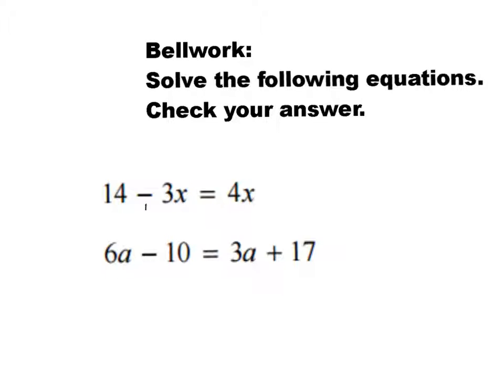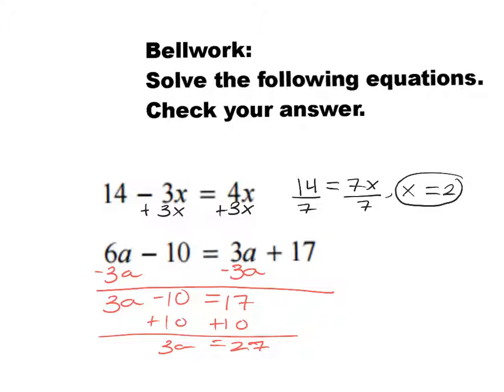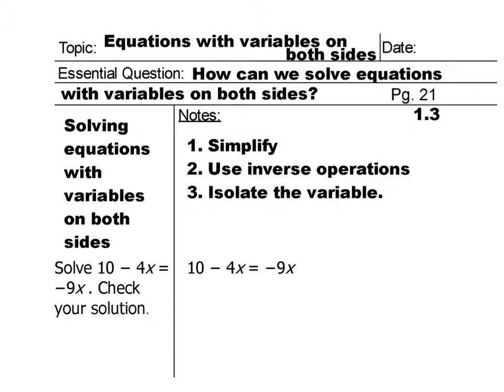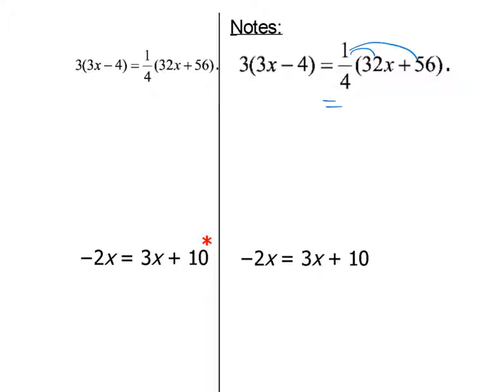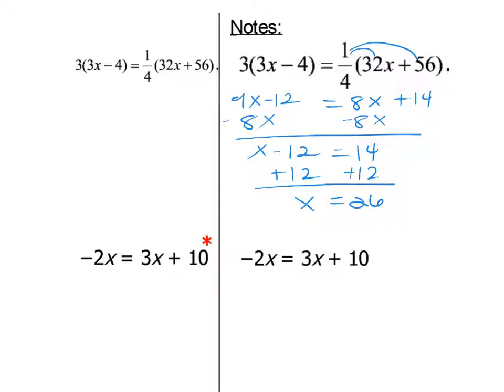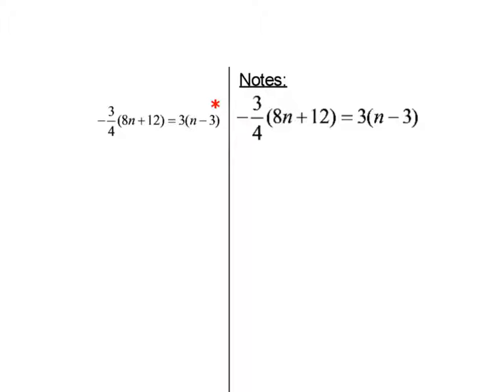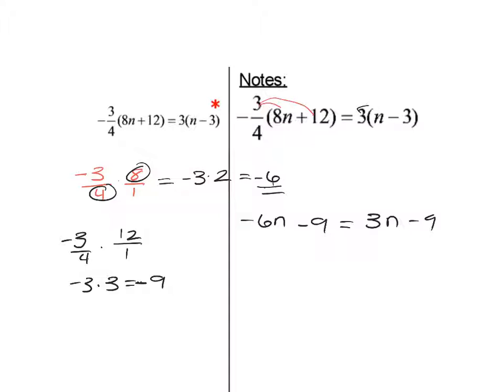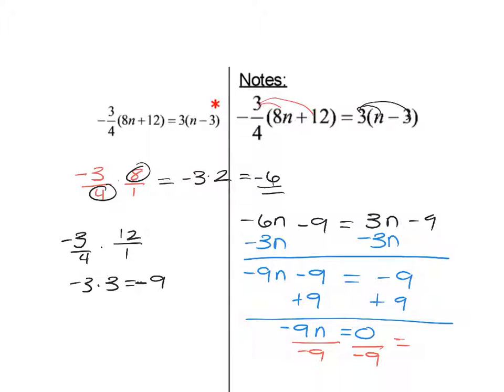1.3 part 1 alg1a